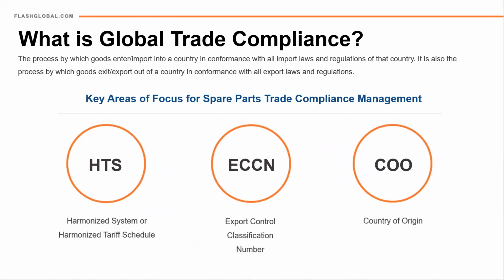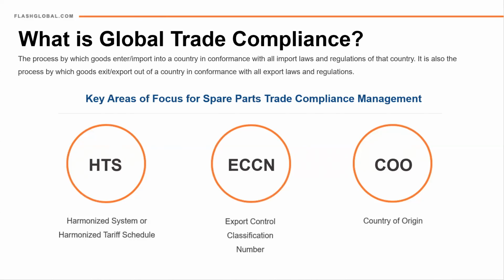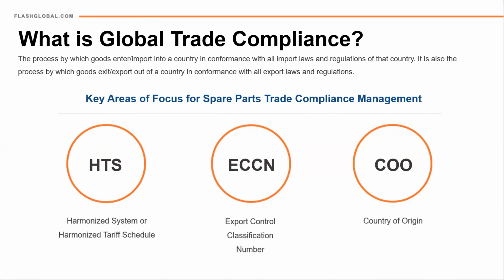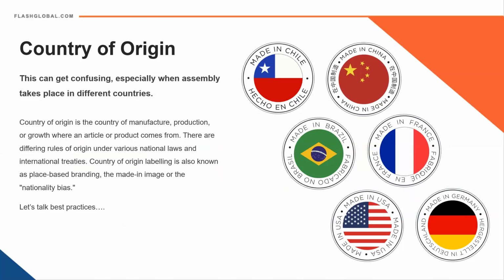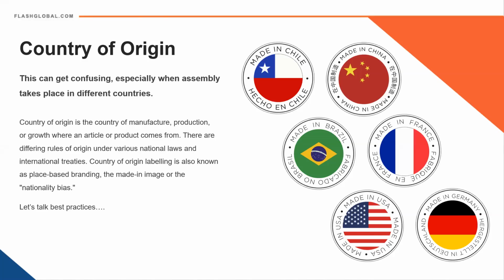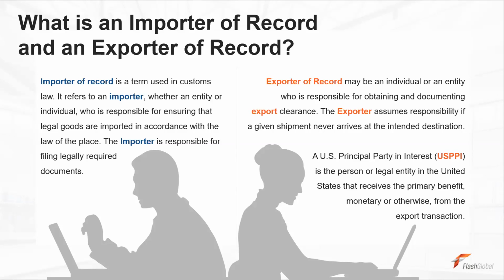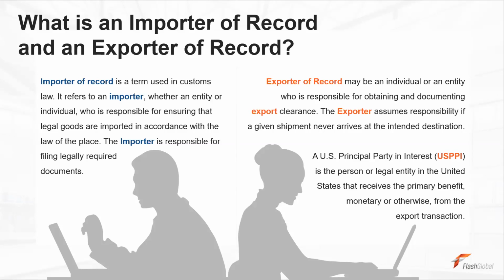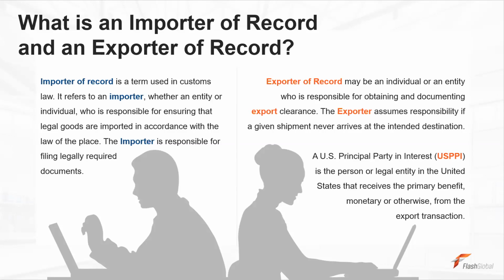Global Trade Compliance Series (Ep. 1, Part 2): 5 Key Things to Import & Export Successfully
NOTE: This is Part 2 of Episode 1

Amid all the complexities of the service supply chain, no topic is more complicated than global trade compliance. You must play by the rules at all times or pay the price — in substantial fines, additional duties and taxes, shipping delays or damage to your brand reputation.

Global trade compliance is a ginormous undertaking. That’s why we’ve dedicated a five-part series to explore this topic, starting with an introduction of sorts — 5 Key Things You Need to Know in Order to Import/Export Successfully.

What You Will Learn:
• What global trade compliance is
• Why it's critical to do it by the book – and what happens if you don’t
• What ECCN codes are and how to find them
• What an Importer of Record/Exporter of Record is
• When it makes sense to do it in-house vs. outsource

Host: Ryan Miller, VP of Global Marketing and Flash experts.